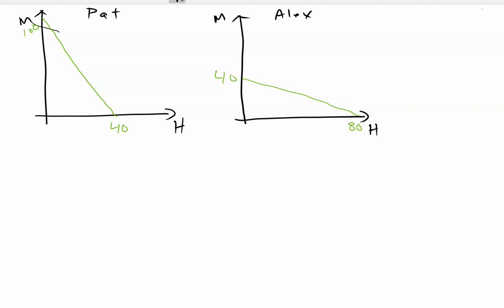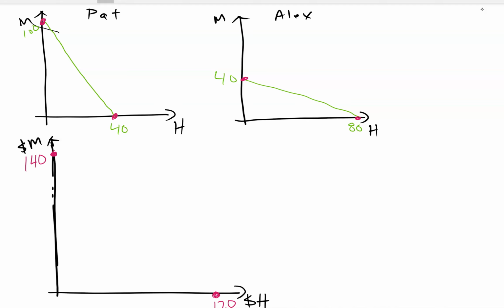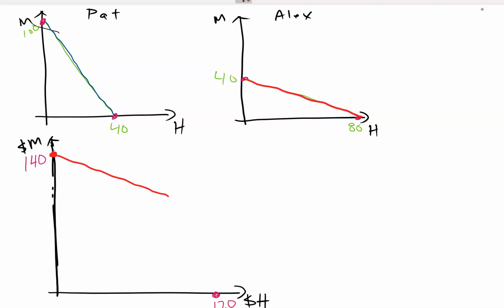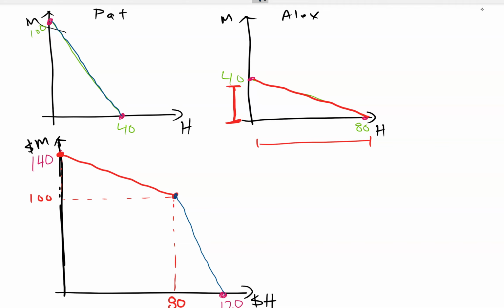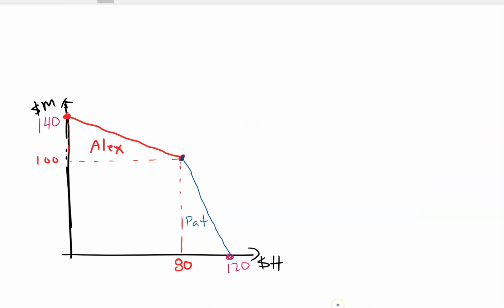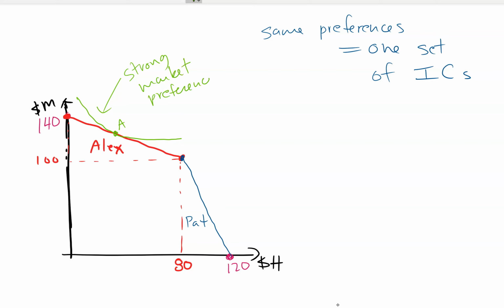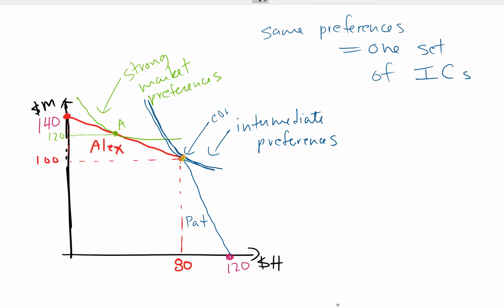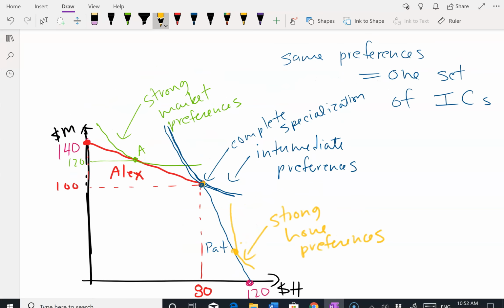3 5 Joint PPF